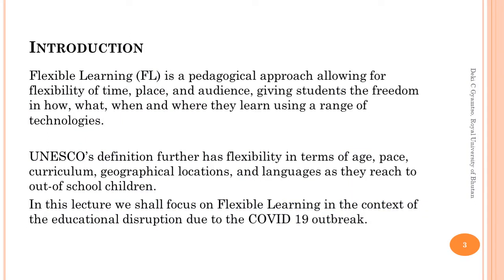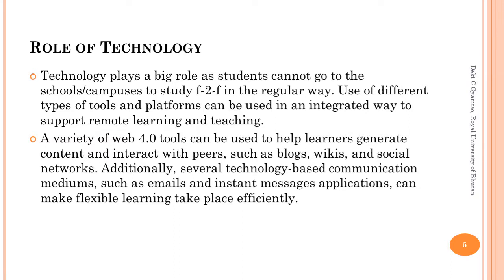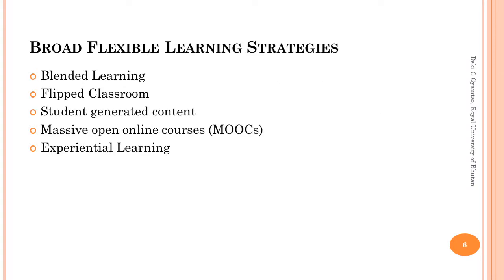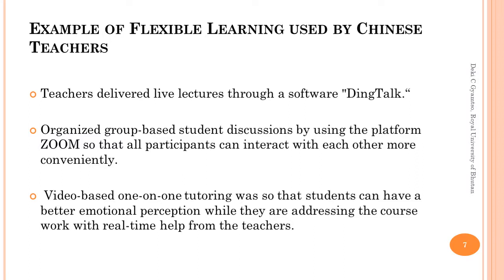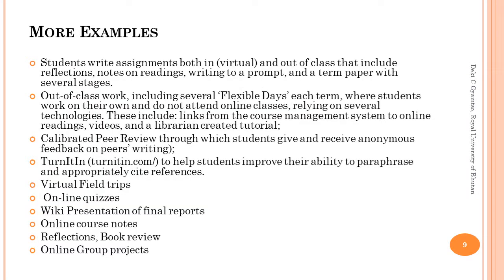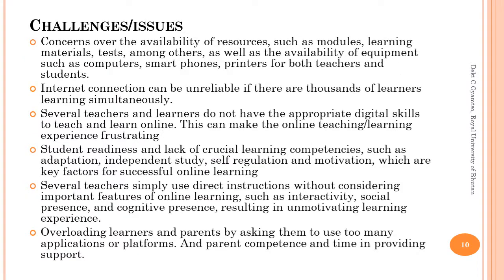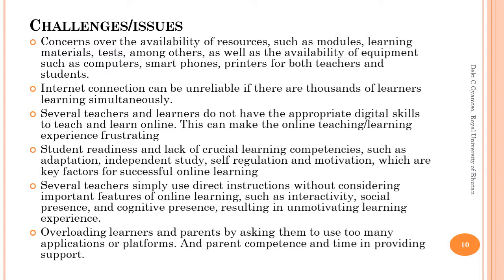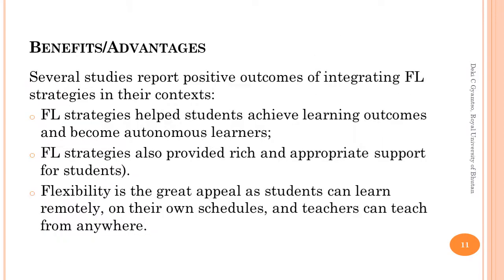Flexibke Learning Strategy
Flexible Approach of Learning